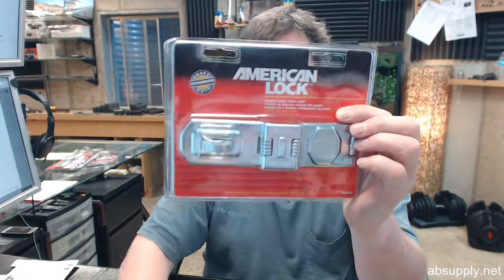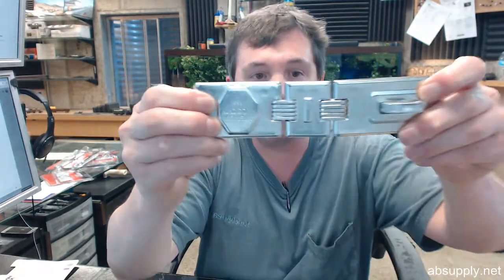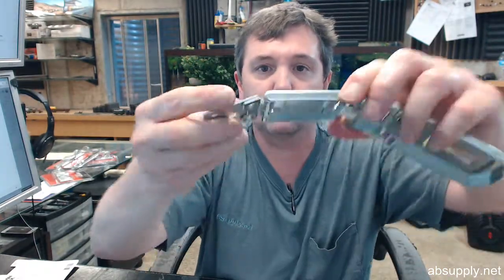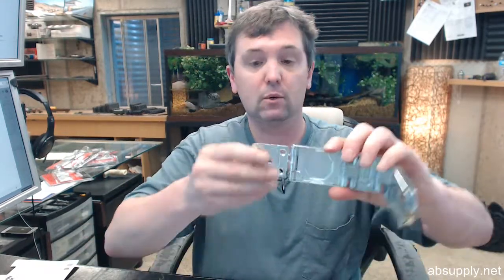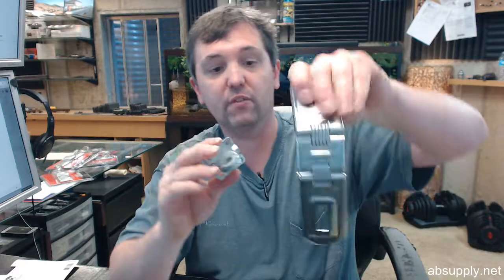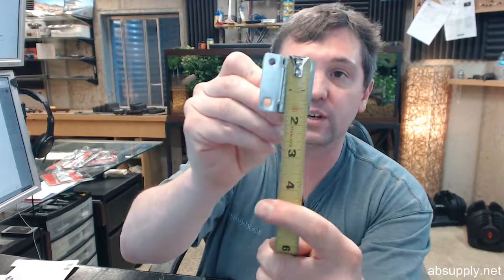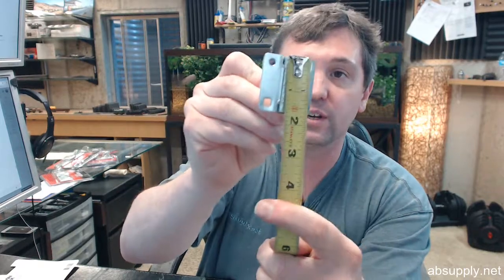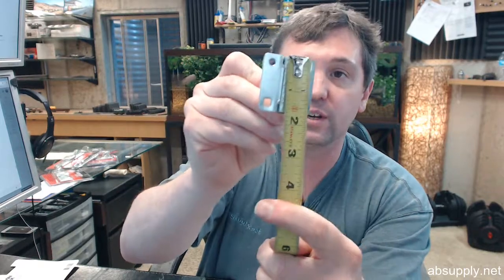American Lock A885